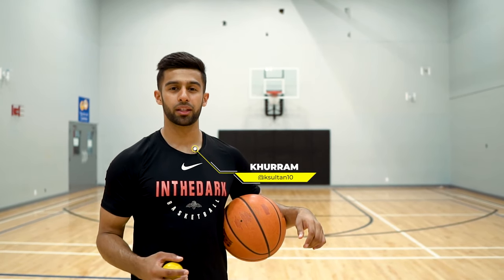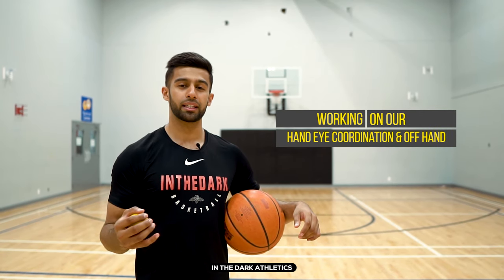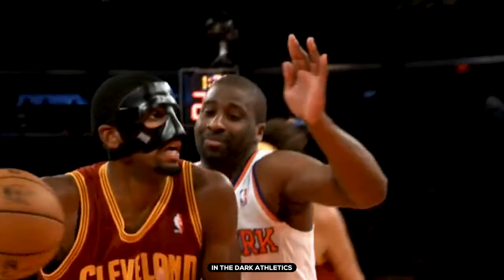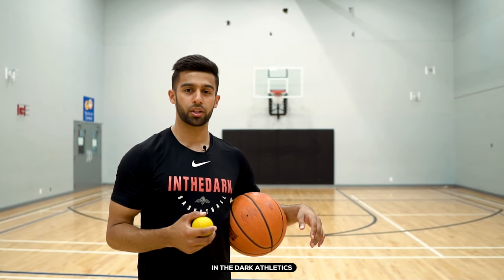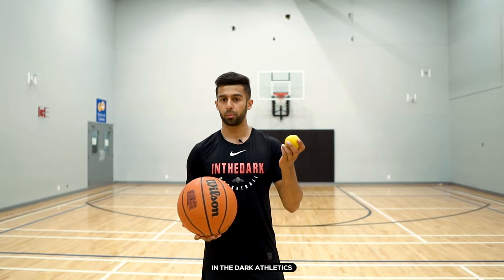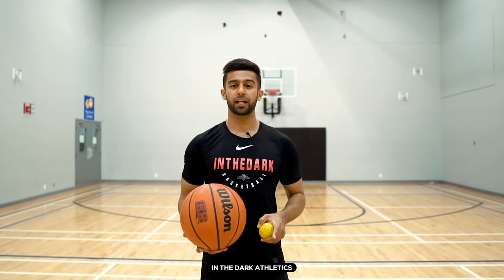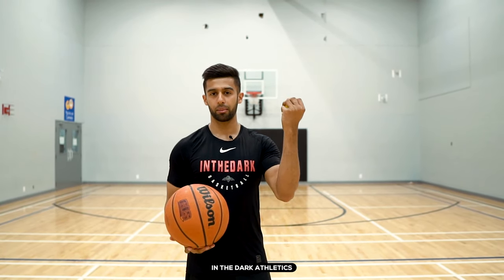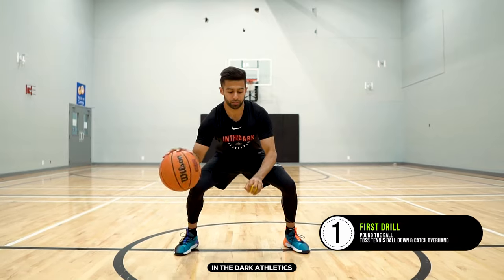Tennis Ball Basketball Drills - Level 1 | In The Dark Athletics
Being able to use your off hand in game is a crucial part of basketball. Here are some drills that help you work on using your off hand while maintaining your dribble! Should I do more of these?